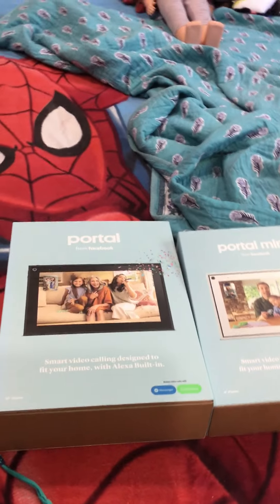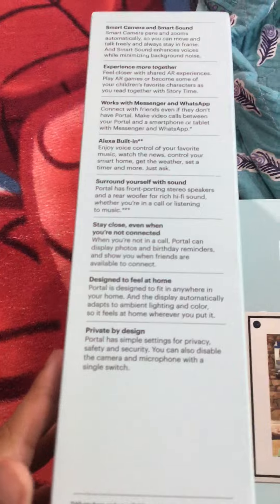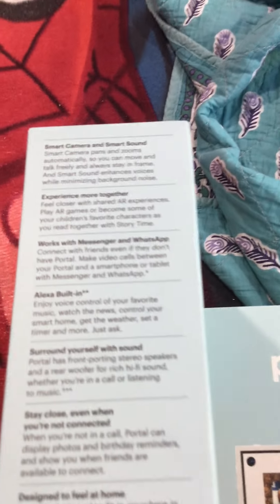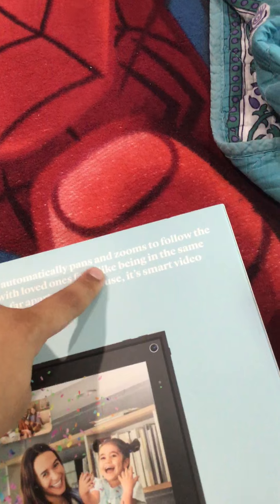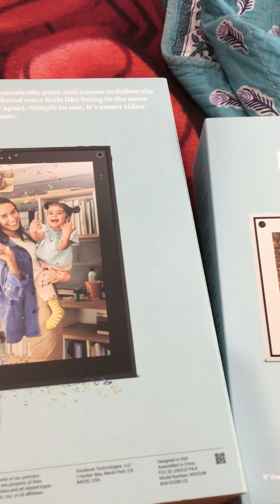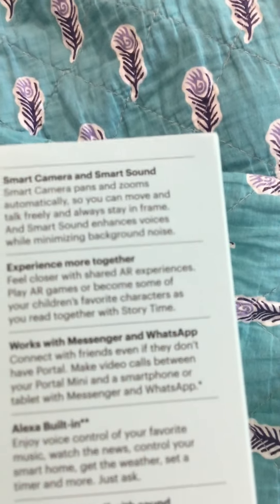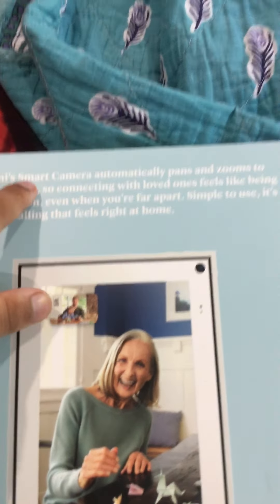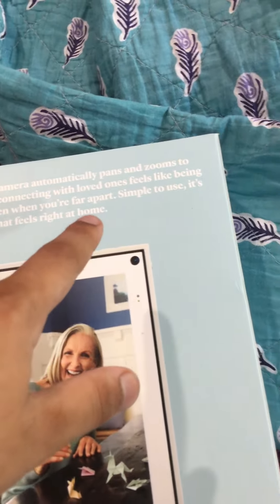Facebook Portal Review￼